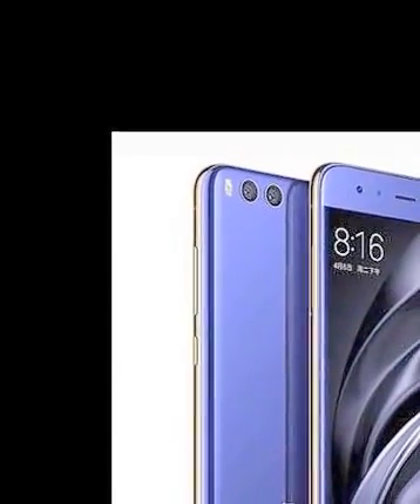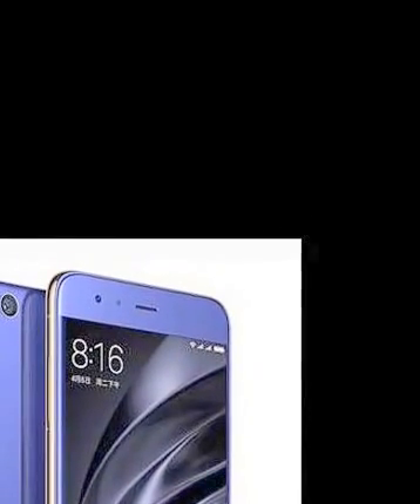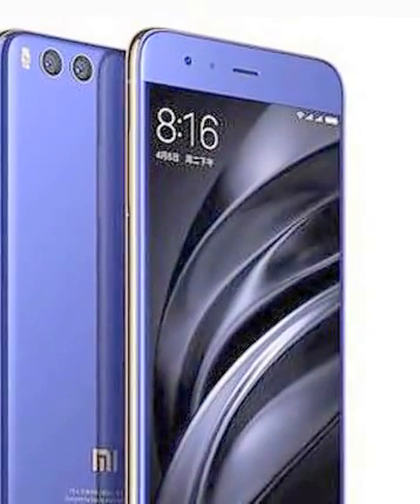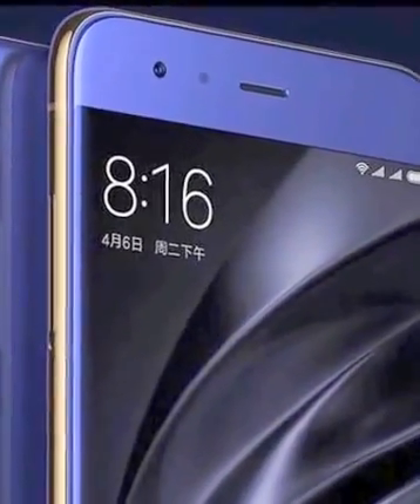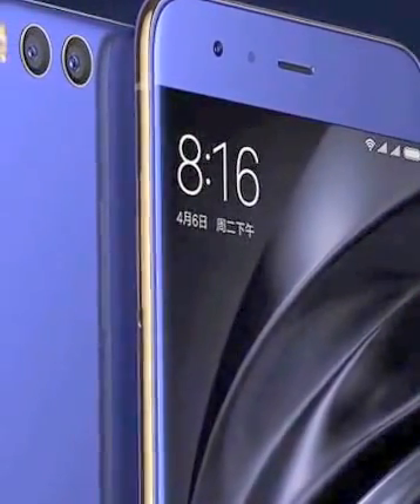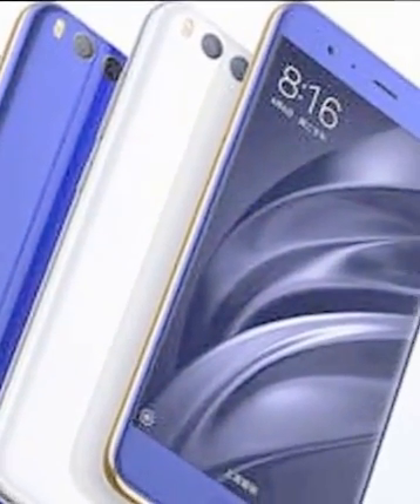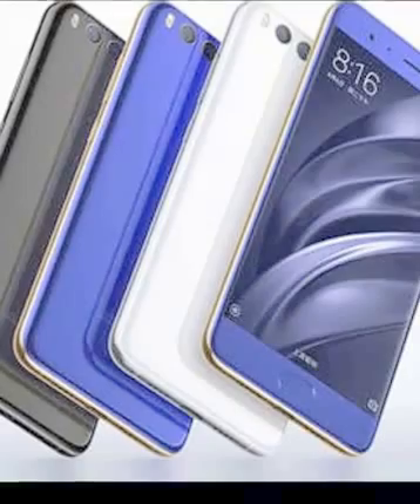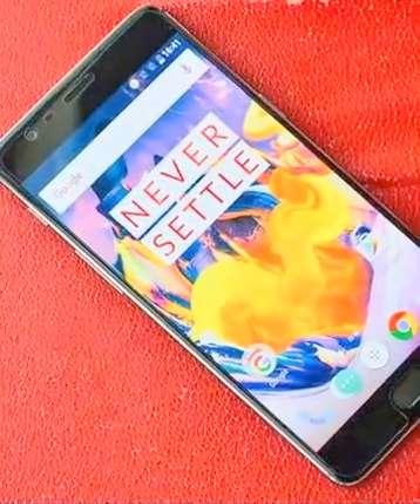Xiaomi Mi 6 Detailed Hands-On Review with Price.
We do, well all Technology and Invention Subjects around the world,  Extreme Gadgets, Extreme Machines, Inventions, Innovations, New Gadgets, New Tech - The best of all collections . Cheers !

Gadget

Inventions,

Innovations,

New Tech, And much more..

It really does matter, and we really do appreciate it!